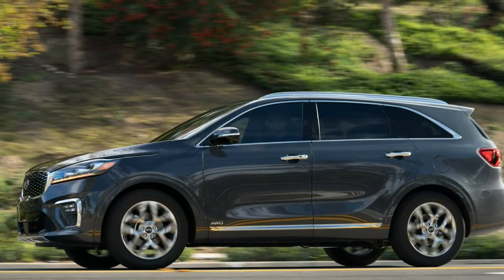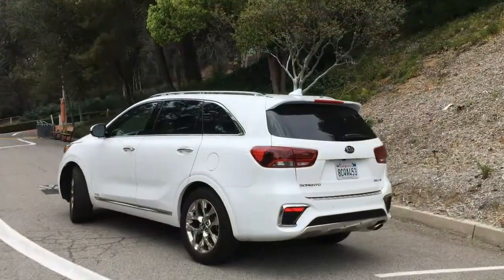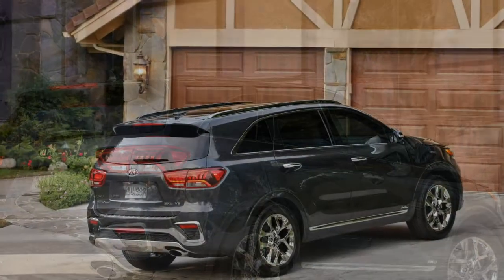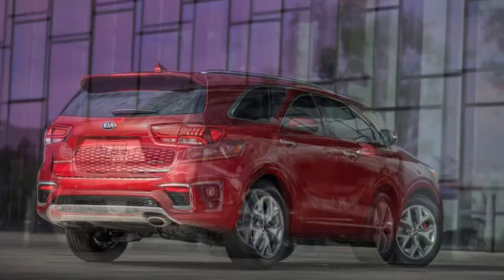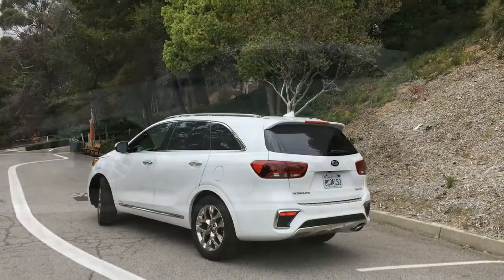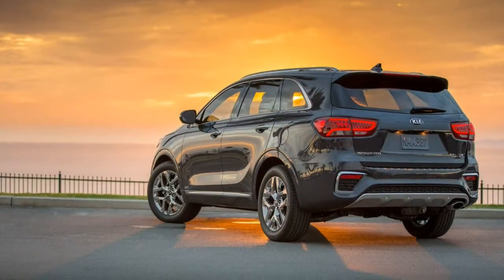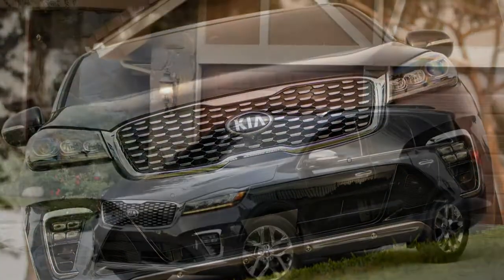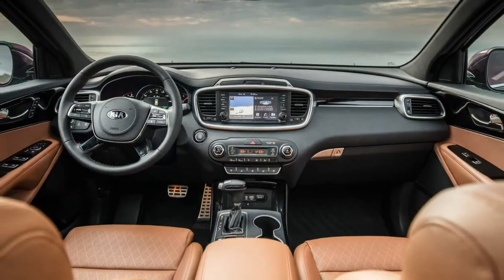Kia Sorento 2019 Car Review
The Kia Sorento is a mid-size crossover SUV (mid-size SUV in its first generation) produced since 2002 by the South Korean manufacturer Kia Motors.